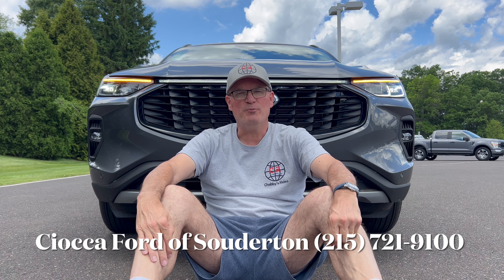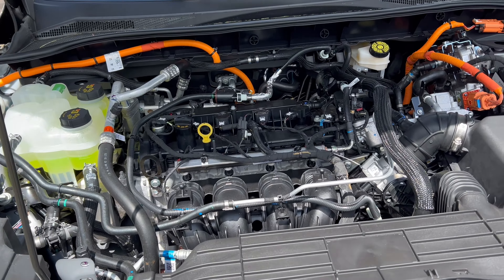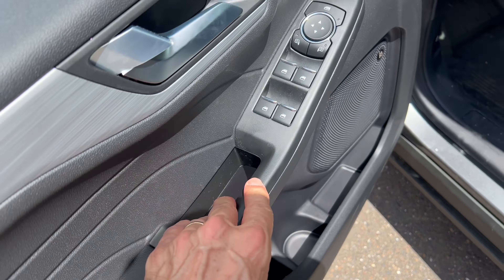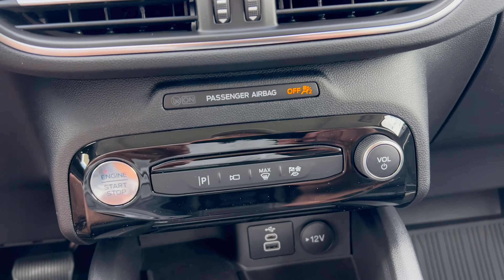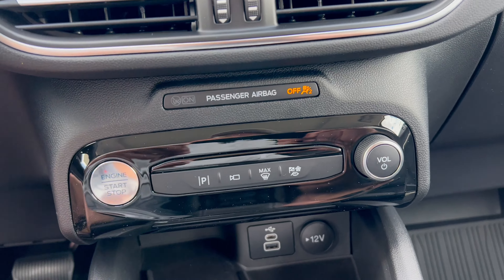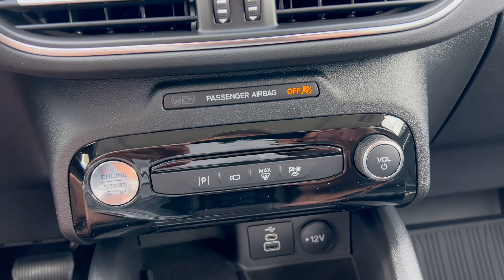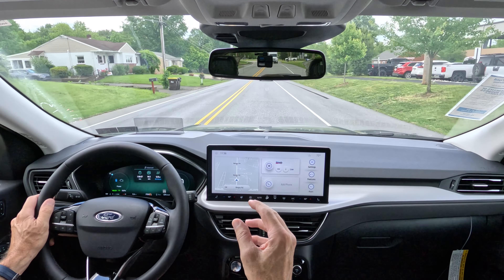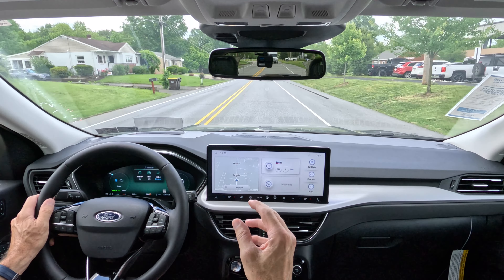2024 Ford Escape Plug-in Hybrid: Is this PHEV Worth The Price?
Is this PHEV worth the price?

Thank you to Ciocca Ford of Souderton for allowing the channel access to this vehicle for review.

Ciocca Ford of Souderton
3470 Bethlehem Pike
Souderton, PA 18964
Ask for Pat or David